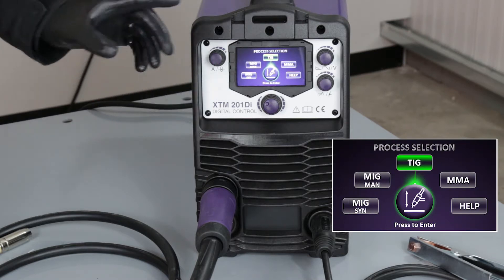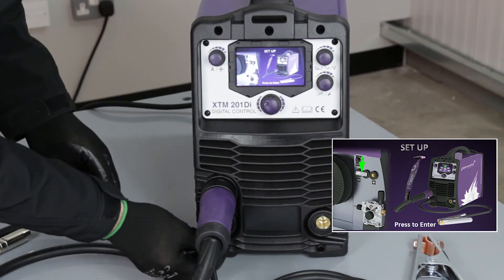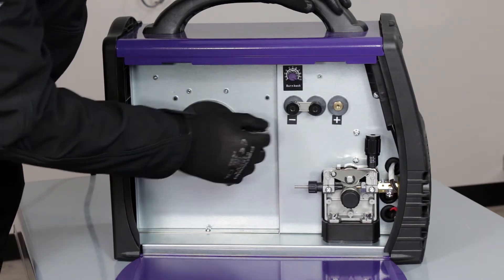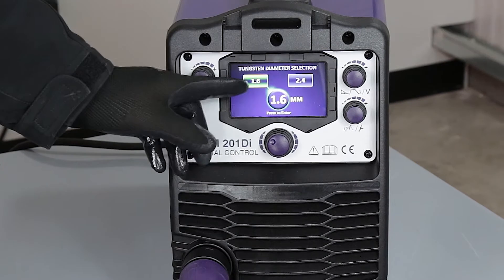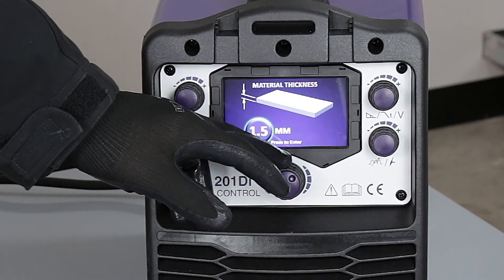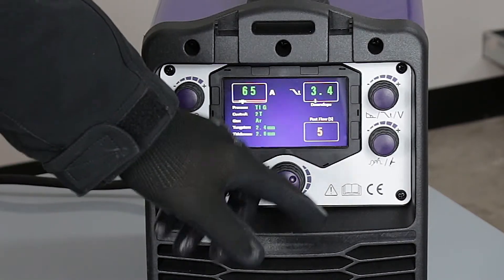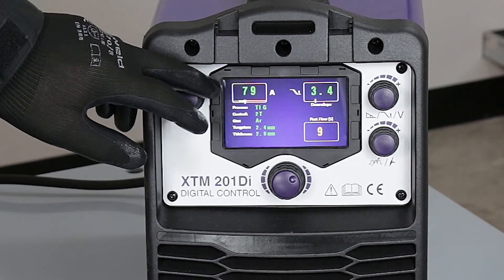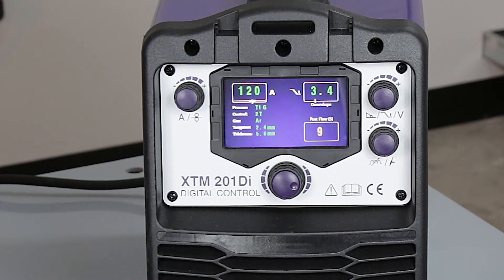XTM 201Di TIG Machine Welding Setup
The XTM 201Di Multi-process MIG Inverter Machine is ideal for welding a range of materials with 3 different process settings,  allowing welding of steels, stainless steels and Aluminium by the use of MIG, DC TIG or MMA function.

The multi-language digital user interface rapidly gets you to the correct machine setting with minimal process knowledge, on-site or in the workshop.